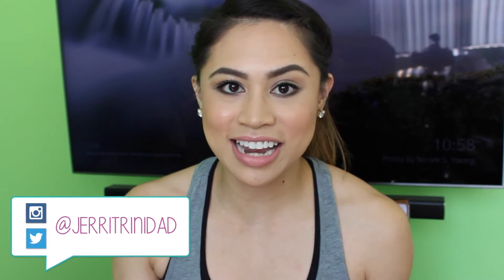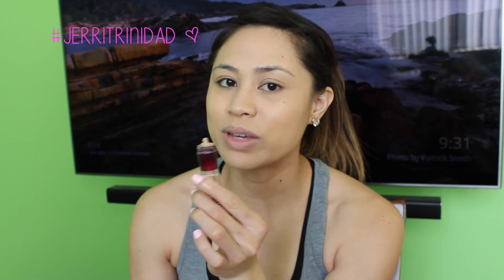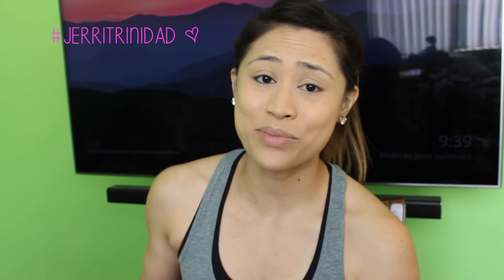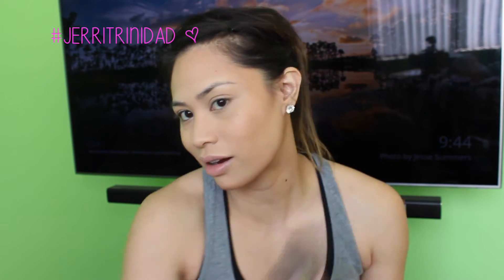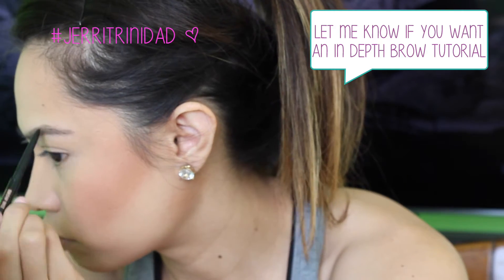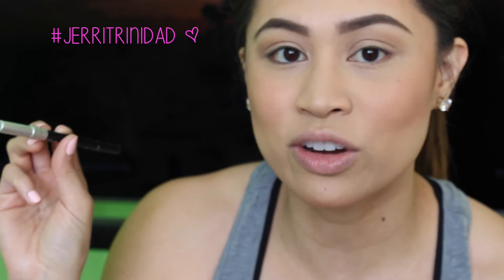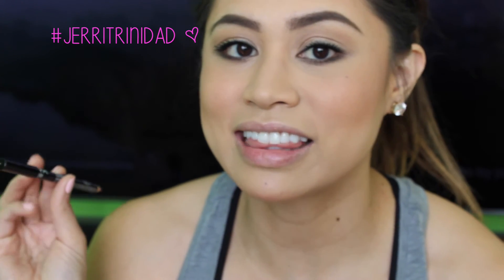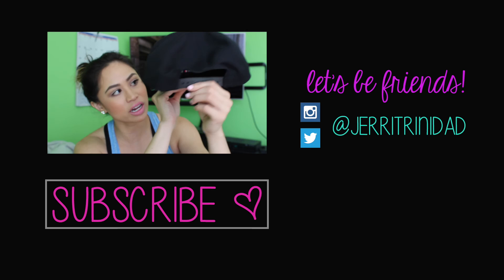Sweatproof Gym Makeup | Jerri Trinidad ♥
Hey Guys!
I just wanted to share with you how I do sweatproof gym makeup that stays on all day!  It might seem like a lot of makeup for the gym, but if you're on the go, you need to try this.  You can go to work, the gym, and run errands all in the same day AND your makeup will stay put!  The brow routine seems a little crazy, but I went snorkeling and they stayed on!!!  Anyway, let me know if you guys want to see a more in depth eyebrow tutorial.  I hope you guys liked it and try it out! ♥♥♥

Products Mentioned:
♥ Fresh Lotus Youth Preserve Face Cream
♥ Makeup Forever HD Foundation in N127
♥ NIvea Lip Butter in Vanilla and Macadamia Kiss
♥ Maybelline Instant Age Rewind in Light/Pale
♥ Target Donut Mug - It was limited edition for Valentine's Day :(
♥ Smashbox Bronze Lights Skin Perfecting Bronzer in Suntan Matte
♥ Sonia Kashuk Large Angled Contour Brush #113
♥ Anastasia Beverly Hills Brow Wiz in Medium Brown
♥ Nyx Eyebrow Cake Powder in Dark Brown
♥ Anastasia Beverly Hills Tinted Brow Gel in Brunette
♥ Lorac Pro Eyeshadow Palette - Taupe & Light Bronze
♥ L'oreal Infallible Makeup Extender Setting Spray

♥ Background: Google Chromecast Screensaver